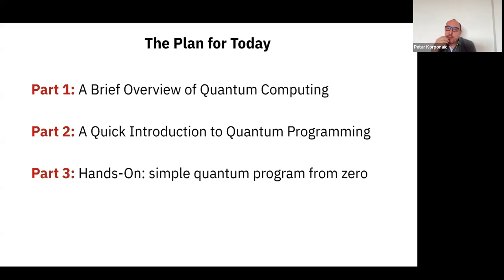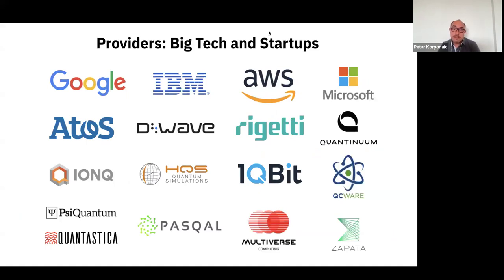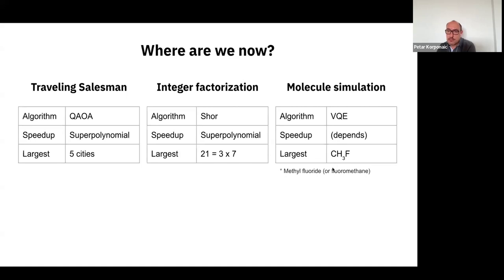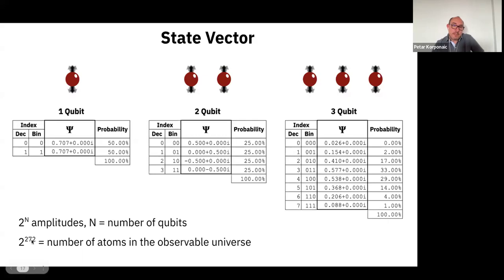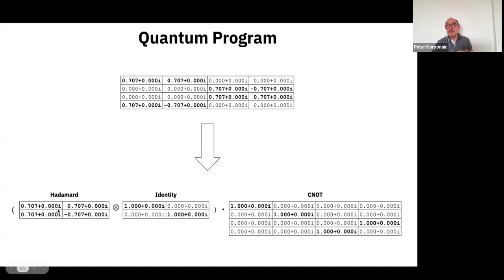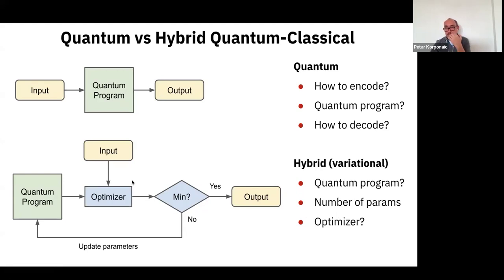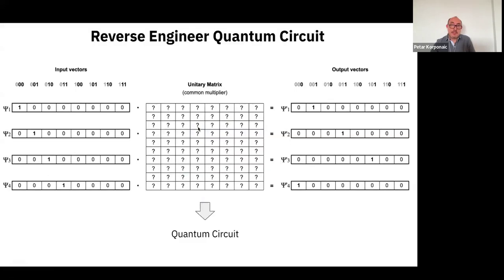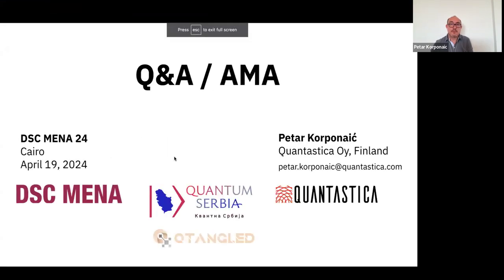Hands-On Quantum Computing | Petar Korponaic | DSC MENA 2024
In this talk, discover the fascinating world of quantum computing with Petar Korponaic. In this segment, Petar breaks down the fundamental concepts and principles of quantum computing, exploring how it differs from classical computing and its potential to revolutionize various industries. Perfect for beginners, this overview sets the stage for diving deeper into the quantum realm.

This tech tutorial by Petar Korponaic was held on April 19th at DSC MENA 24, Online Part.